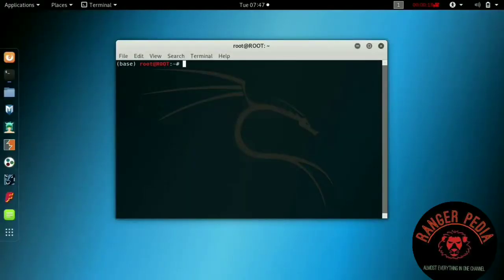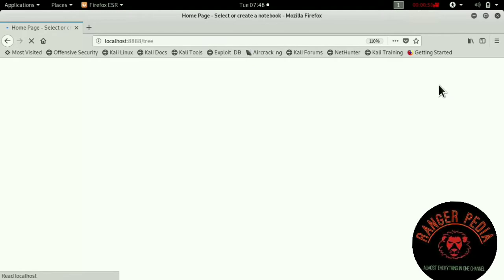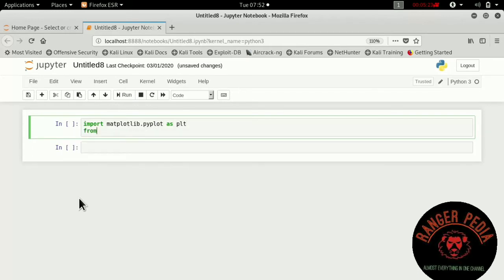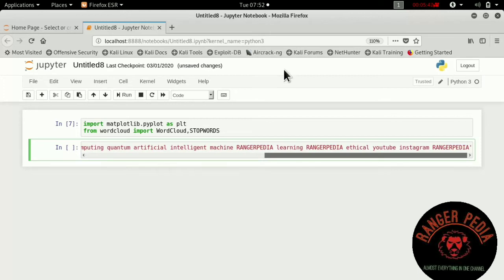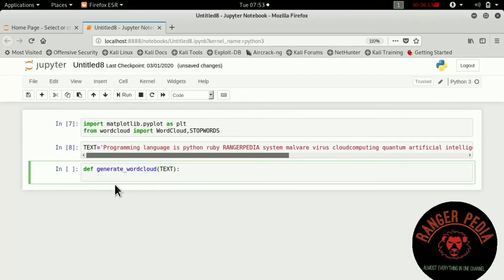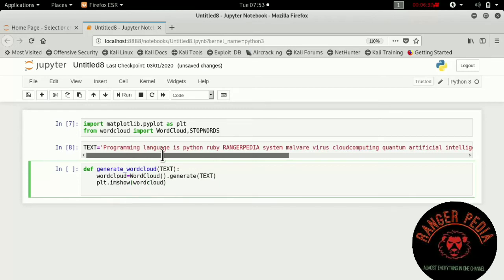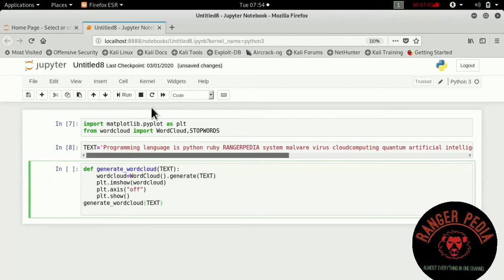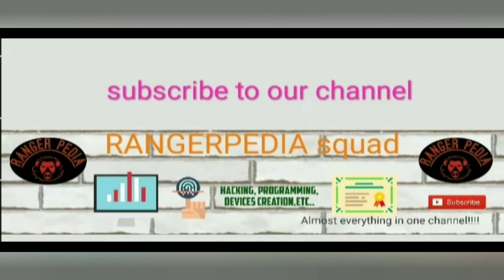How to make a logo with python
Hi guys, welcome to RANGERPEDIA squad
       In these video we will seen about how to make a logo with python by using wordcloud packages
  lets do it in by kali linux or windows
  1. install python notebook or anything
 2.run a code by using package matplotlib and wordcloud
then finally we have a logo
file is an png you can save it also.

python beginners
python fact
logo create
fun with python
python for project